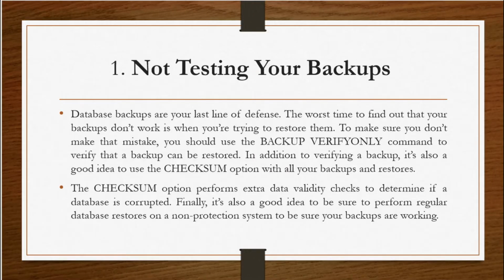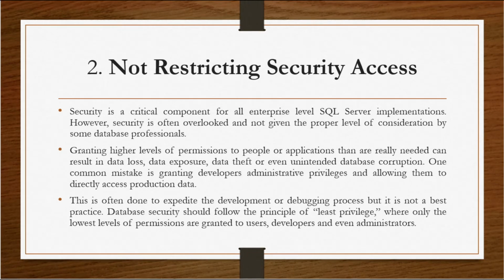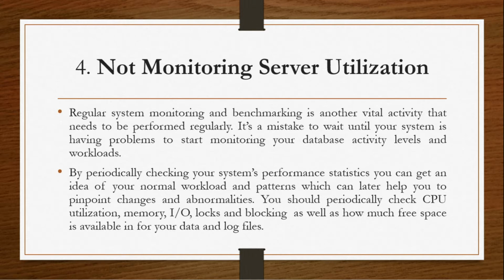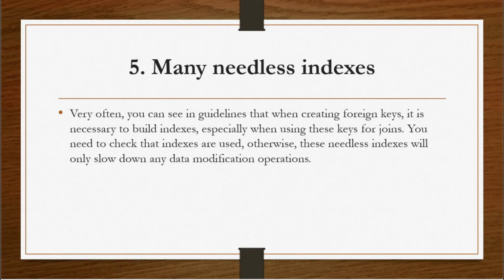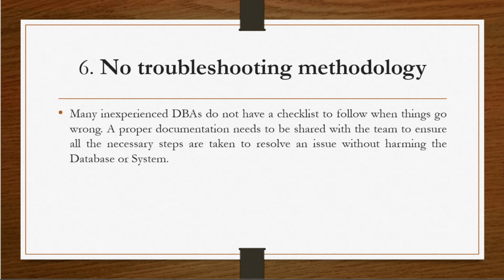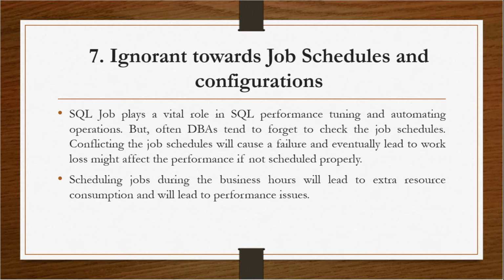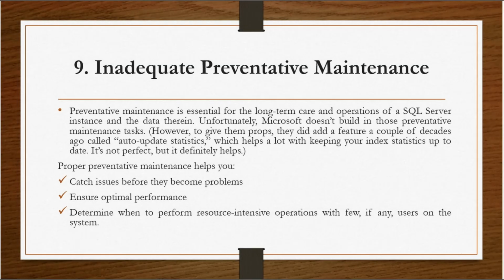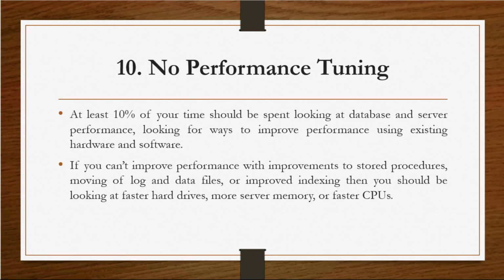Common Mistakes made by Database Administrators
This is a video for database admins who can watch this video to learn how to avoid most common mistakes which DBAs or Database Engineers usually make. Video will list out most important points which sometimes goes unnoticed or ignored.